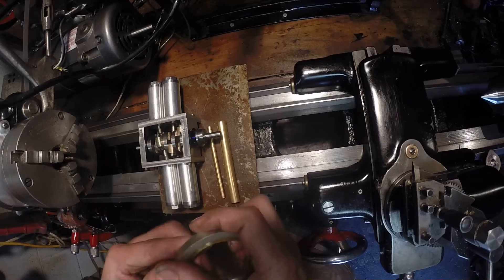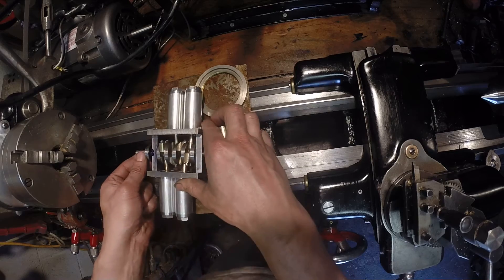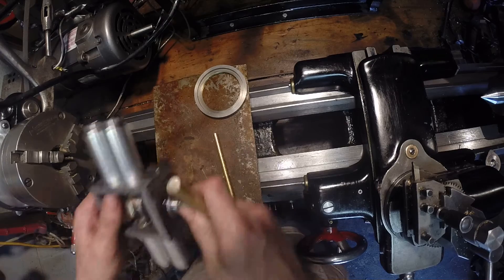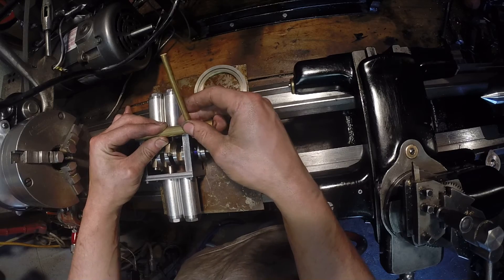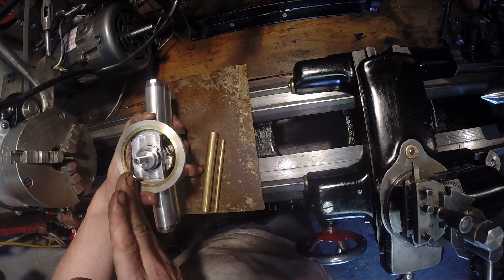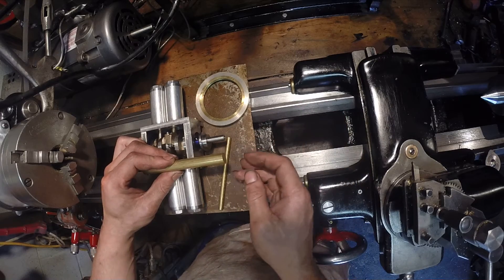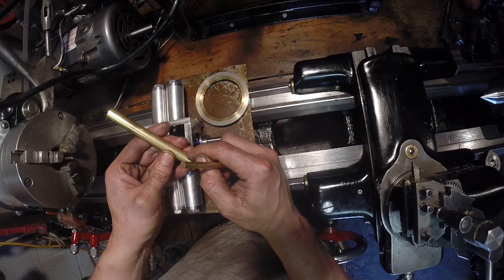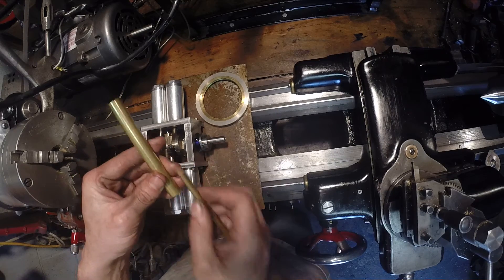Building a model steam engine: Part 3, Trying to figure out the next steps